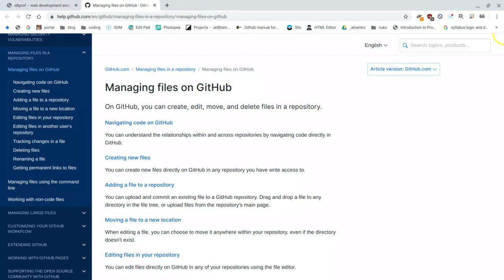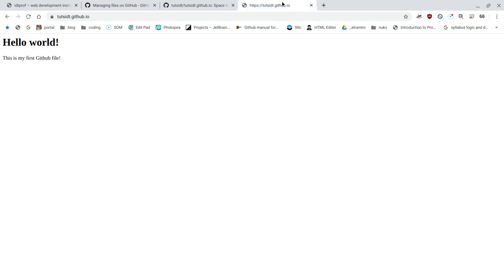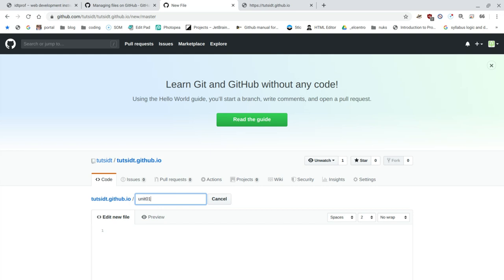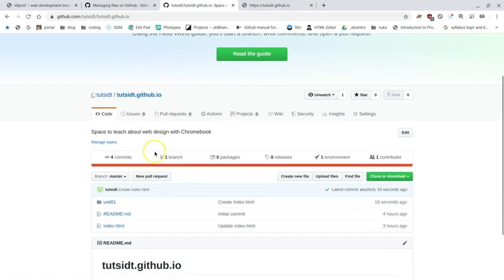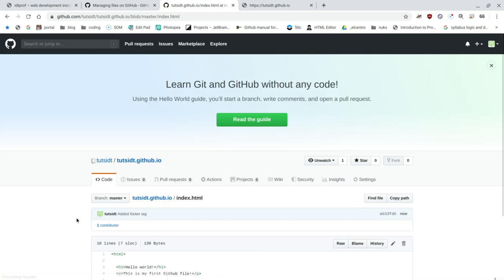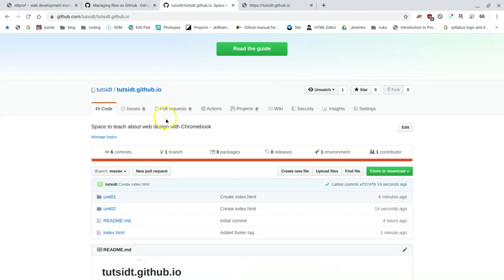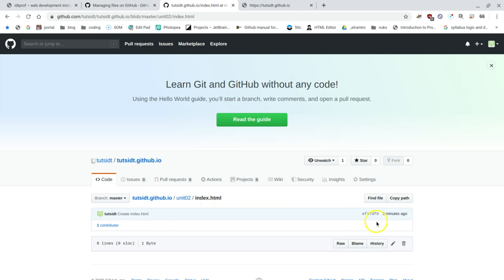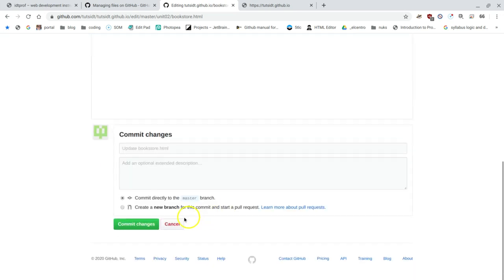Simple GitHub File management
Very brief overview of the File Management system in GitHub. Or, how to get around the lack of FTP servers with Chromebooks.